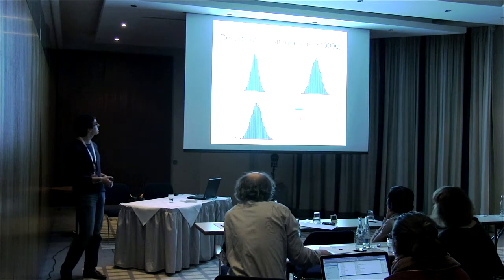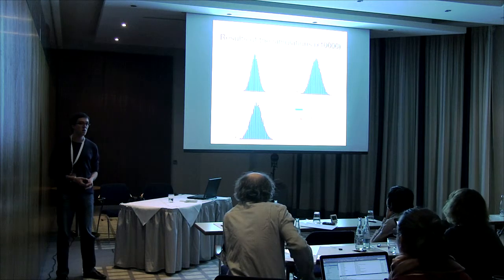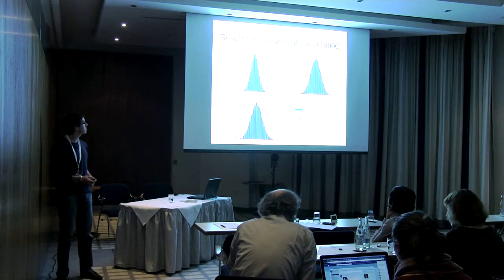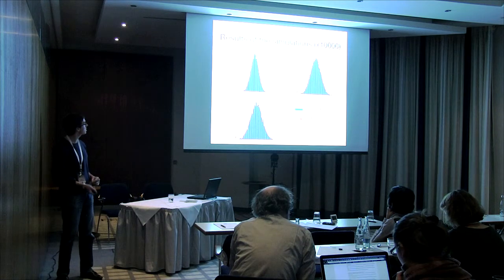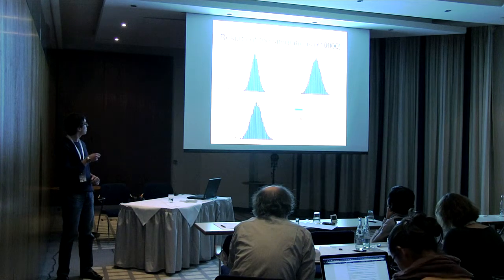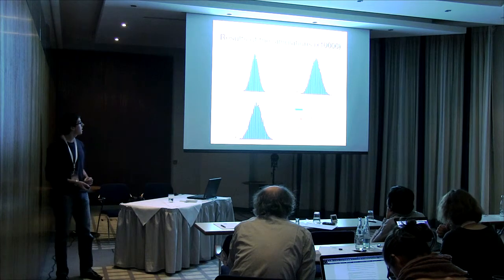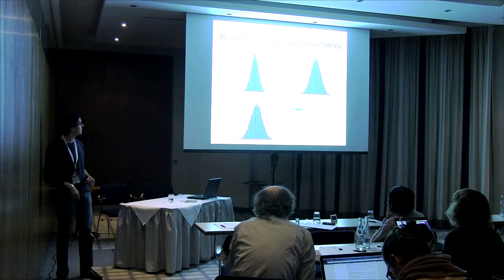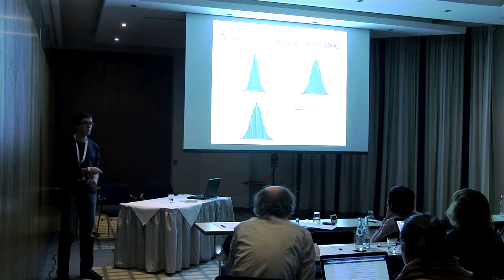Philippe Peille: Interaction of type I burst and kHz QPOs